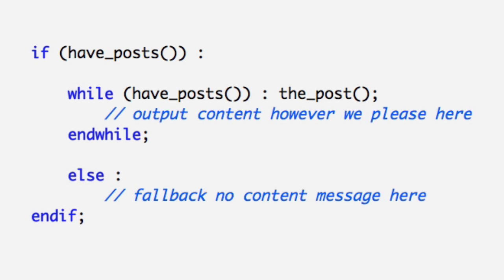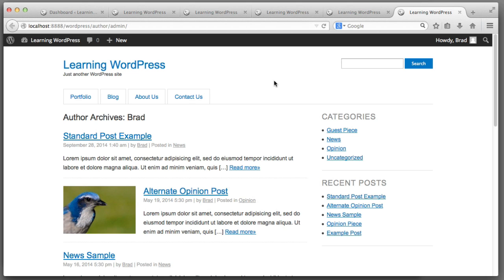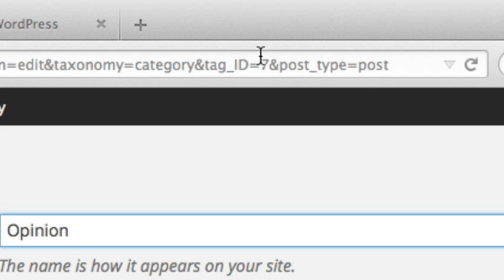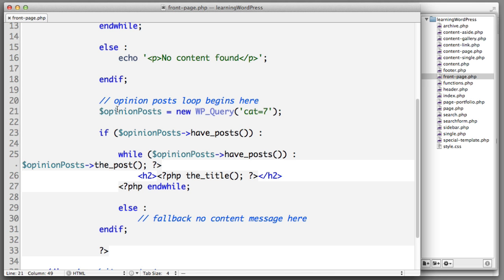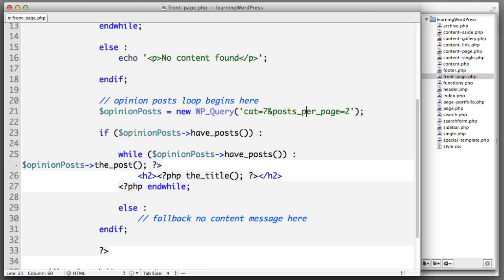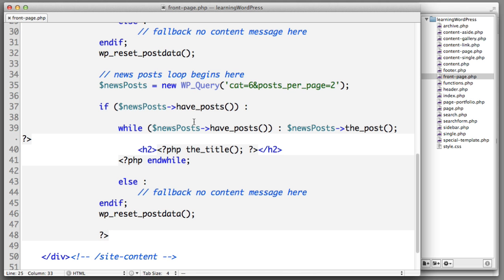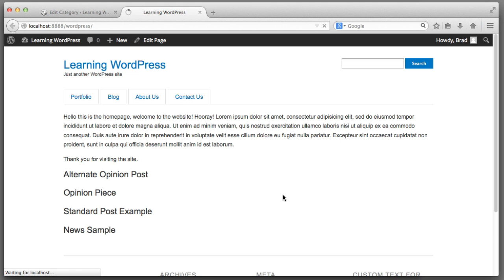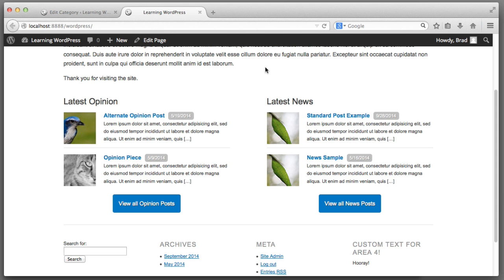WordPress Custom Loop WP_Query Tutorial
Learn about WP_Query and create custom loops in any WordPress theme file.

To learn about everything that WP_Query is capable of check out the official WordPress documentation